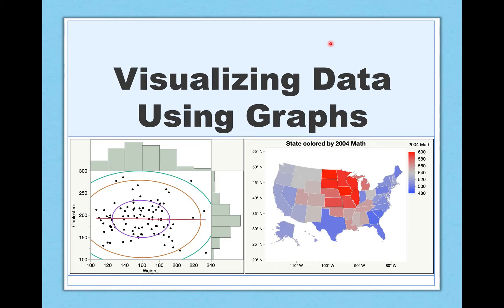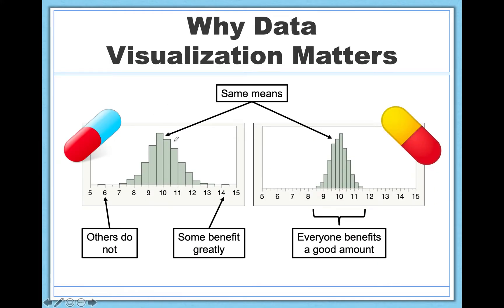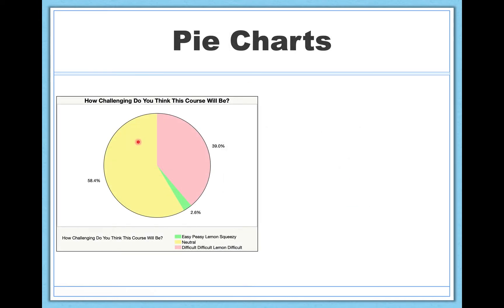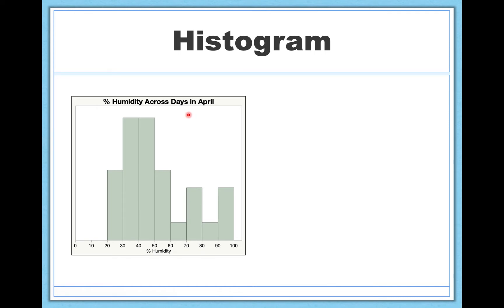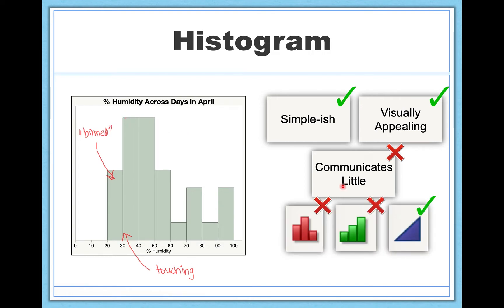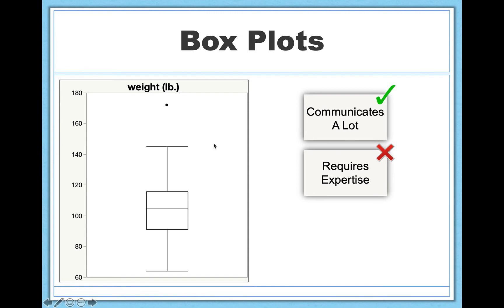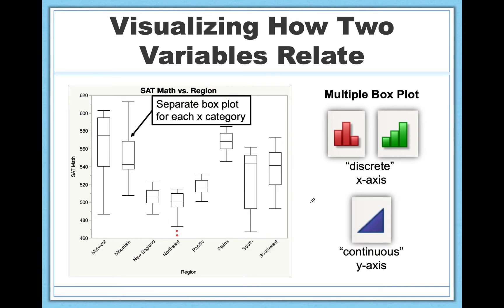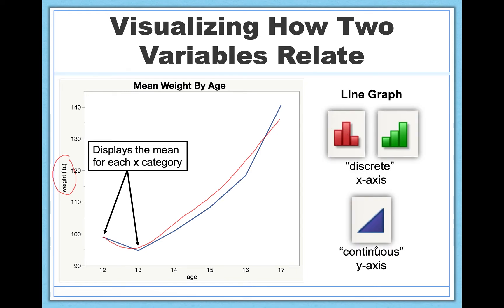Strengths and Weaknesses of Data Visualizations (Graphs)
In this video, we'll discuss why data visualization matters and we'll also spend a few minutes walking through a variety of commonly-used graphs that you're likely to see in research and in everyday life. We'll discuss the strengths and weaknesses of each type of graph, along with which scales of measurement each graph is appropriate for.